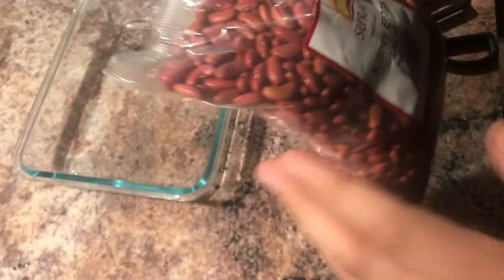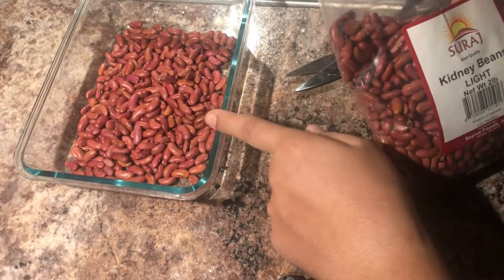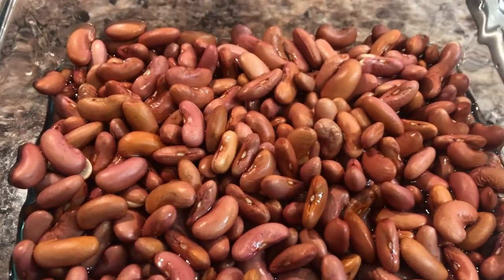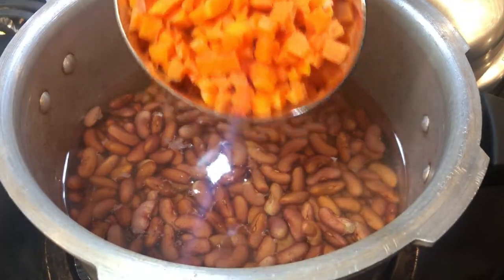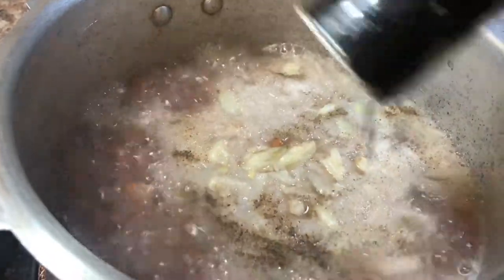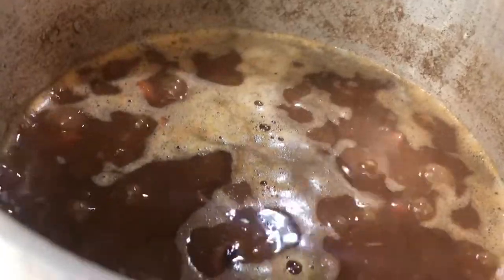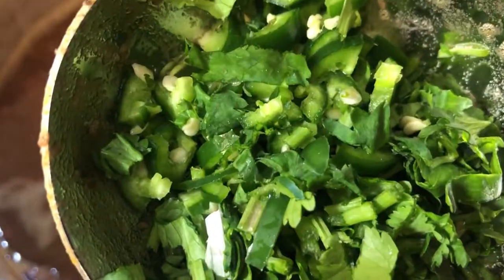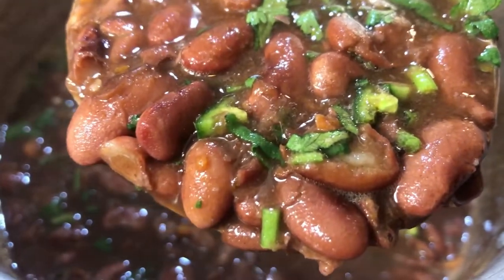Red Bean Soup (Health)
Red Bean Soup
Ingredients:-
red bean (kidney beans)
carrots
onion
black pepper
salt
cilantro
jalapeno

Yummy easy recipe do try it out..wealth is health.